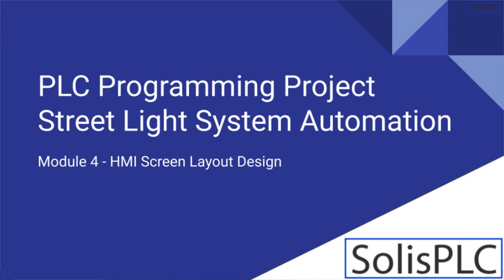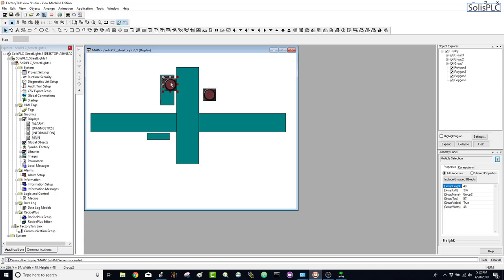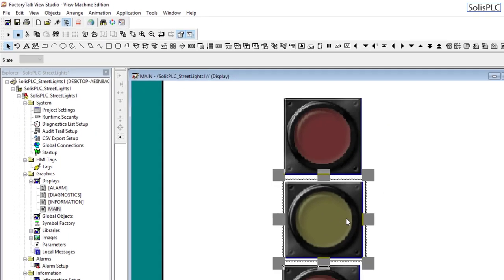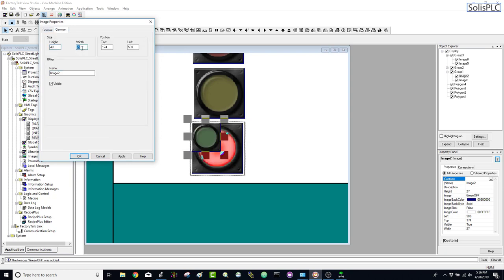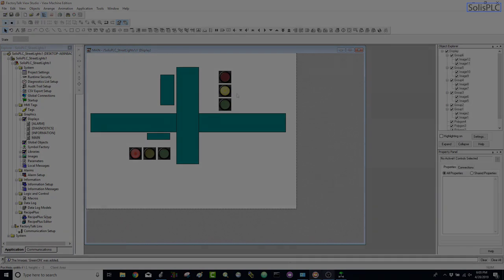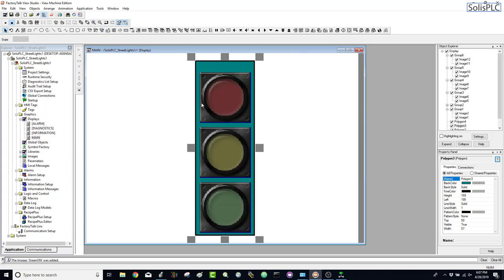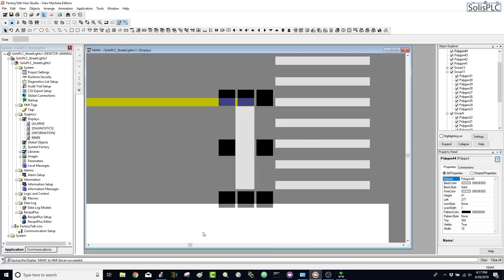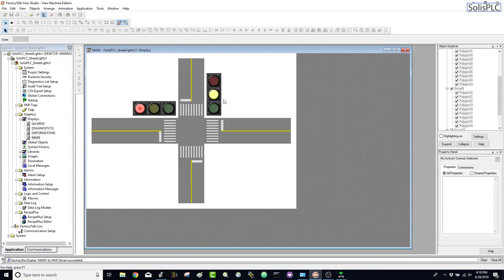PLC HMI Programming Project | Development Tutorial for Beginners Ladder Logic Diagram | Part 4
PLC Programming & HMI Development is best learned via projects. In this series, we will be implementing a street light system one video at a time. Throughout the project, you will learn some of the best practices when it comes to ladder logic, input & output checks, external device implementation & more.

In part 3, we will be exploring how to implement a screen through the HMI which will interface to our PLC program we worked on in Part 2. This screen will display the tags we’ve created in the program & linked through RSLinx enterprise on the HMI software FactoryTalk View Studio 5000